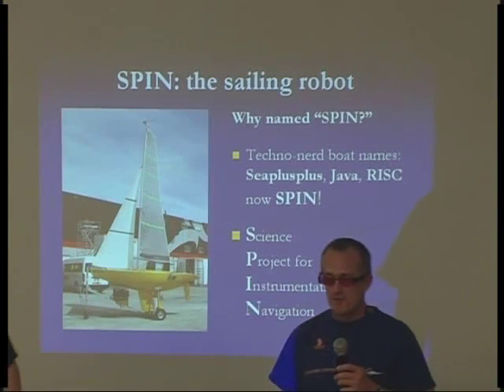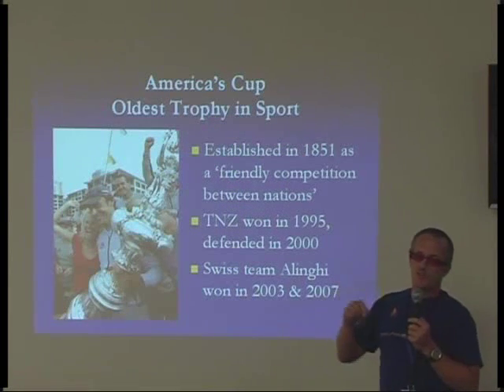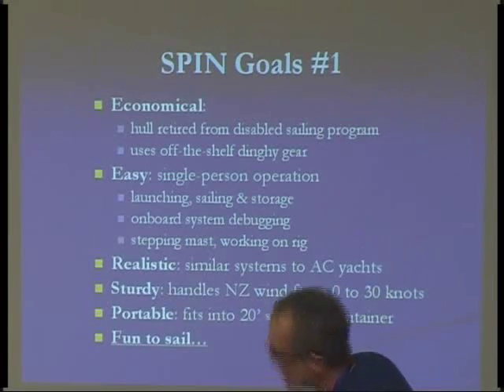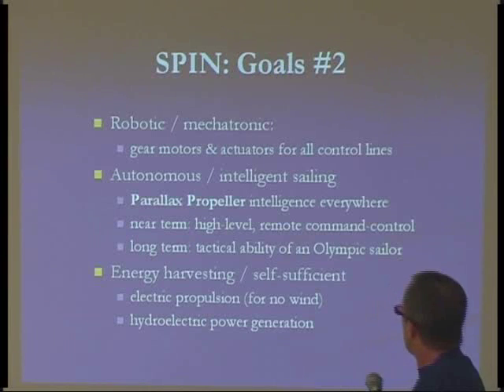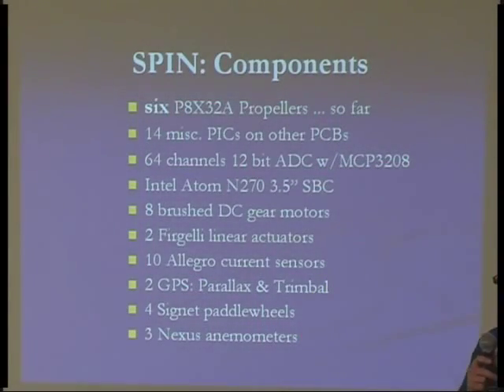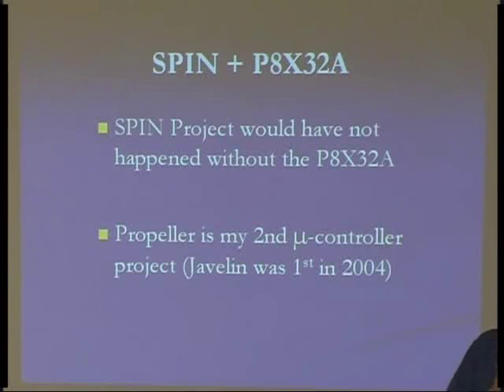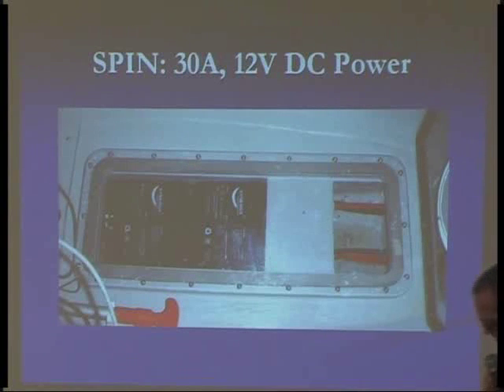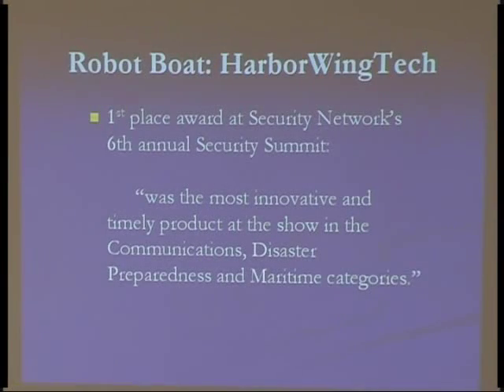SPIN; The Sailing Robot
Chris Miller, of Team New Zealand, presents his Propeller chip enhanced "SPIN" sail boat project at UPEW 2009 (Unofficial Propeller Expo West).  Chris uses this small, single-person boat as an on-going science lab exploring automation possibilities in seafaring vehicles.